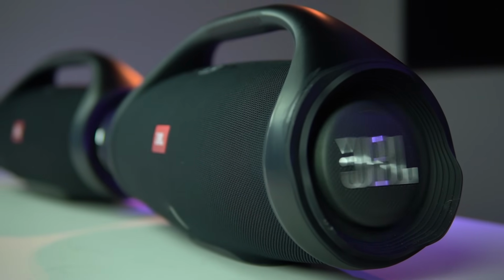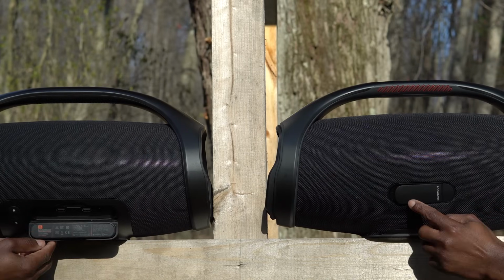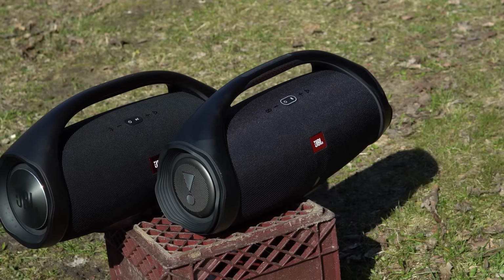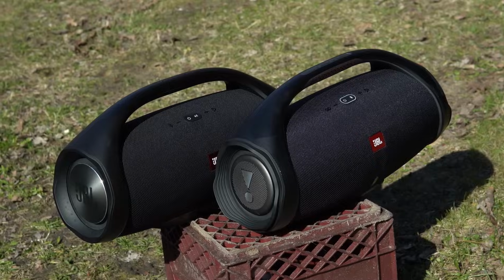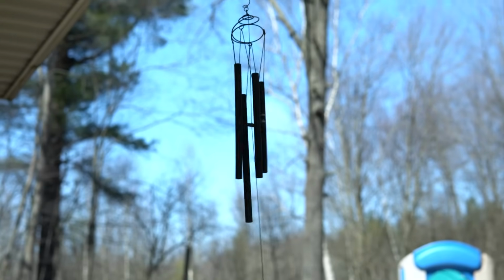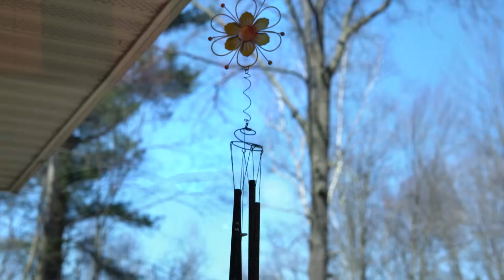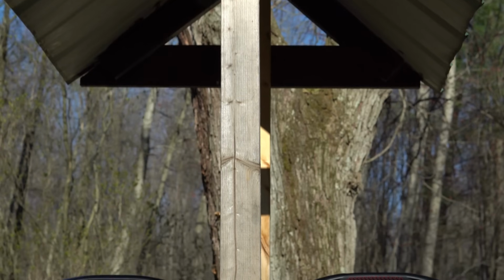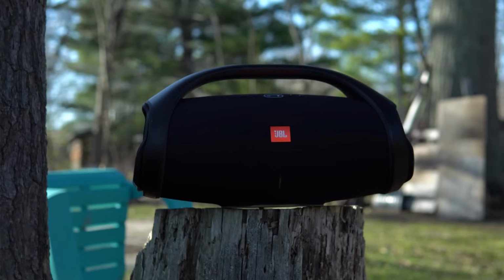JBL Boombox 2 Review VS Boombox. UPGRADE??? 😑 Indoor/Outdoor Sound Battle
JBL Boombox 2
JBL Boombox